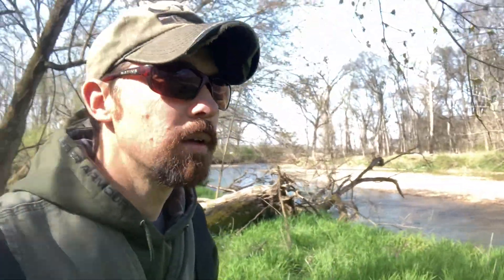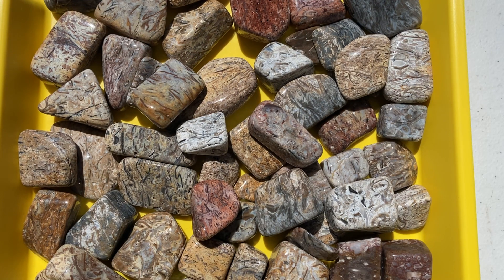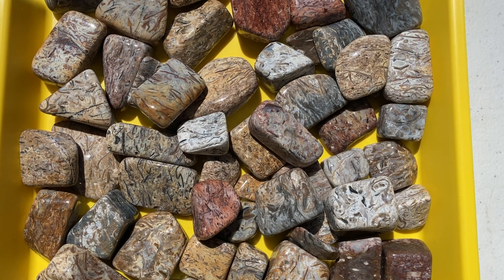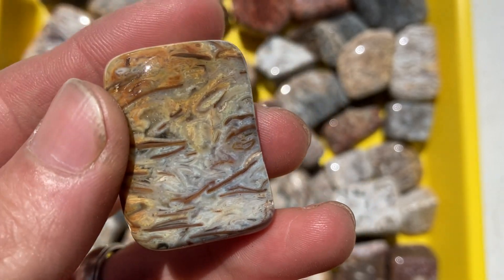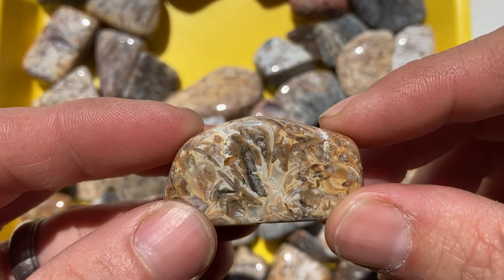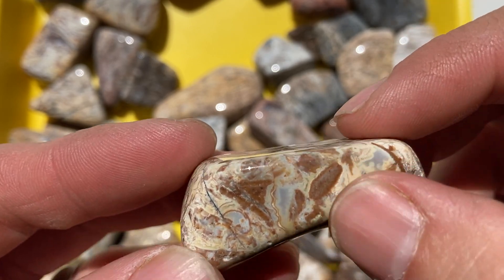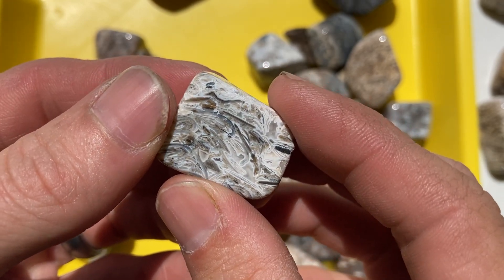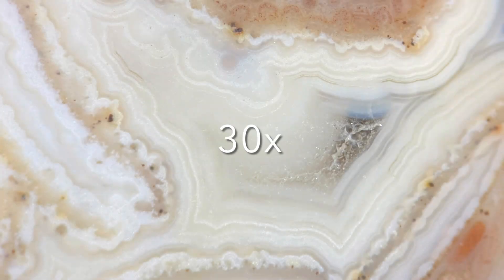Tumbling Rocks Agatized Brachiopods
110 days of tumble time and we finally have some results. Watch as we look at some of the results and journey deep into some of the rocks hidden secrets using a stereo microscope.